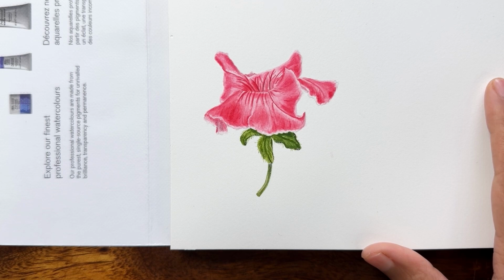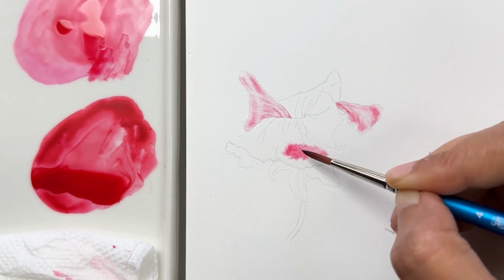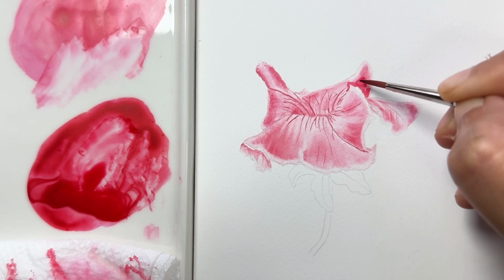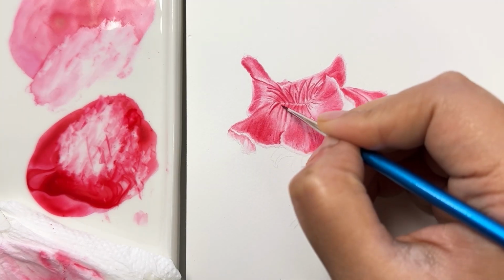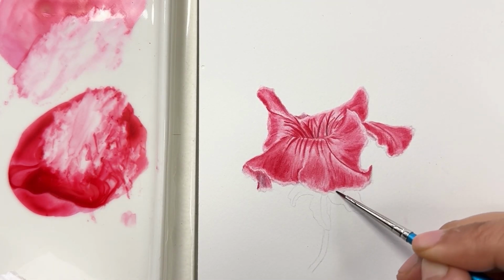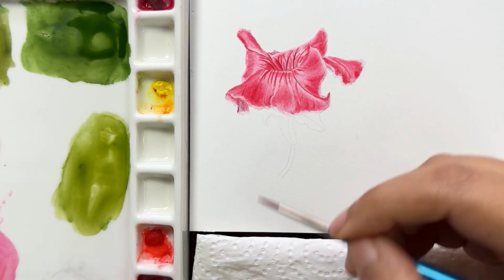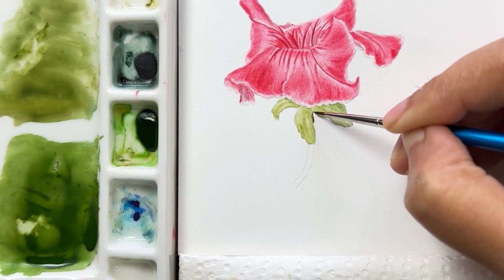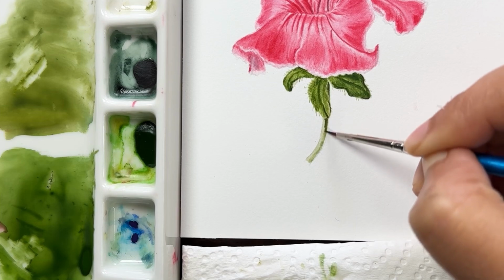How to paint a petunia flower with watercolours 🌸💫🎨🖌️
Hope you enjoy this one and find it helpful!
What should I paint next for YouTube? 😁